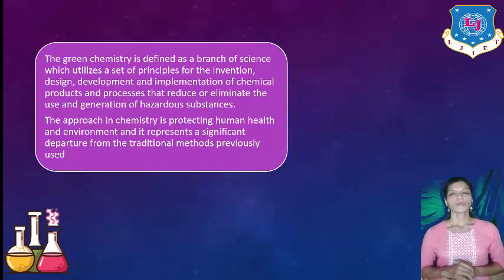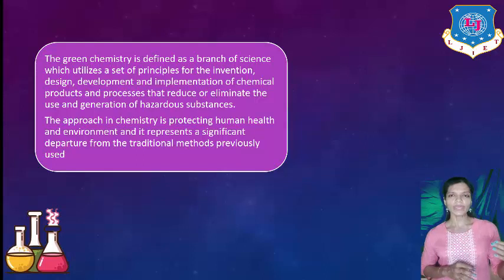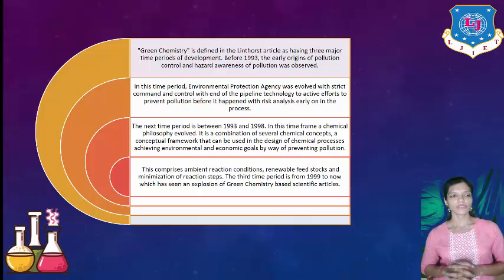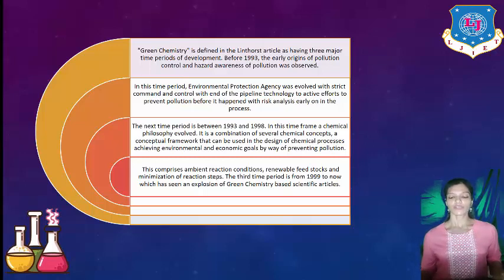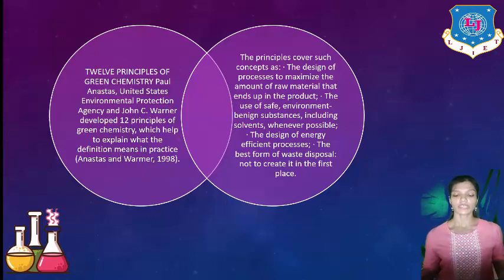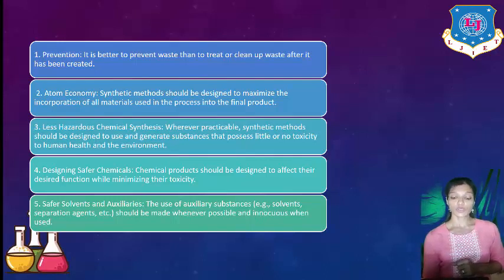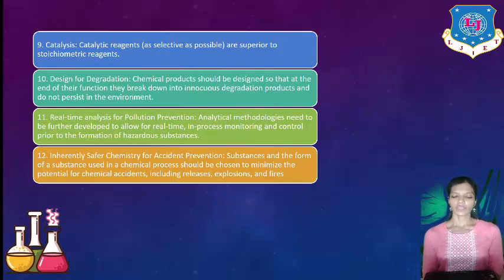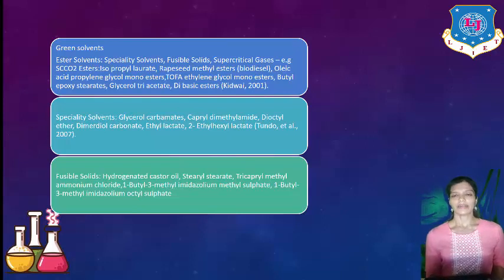Lec-30_Introduction,principles of Green chemistry |Chemistry II |First Year Engineering